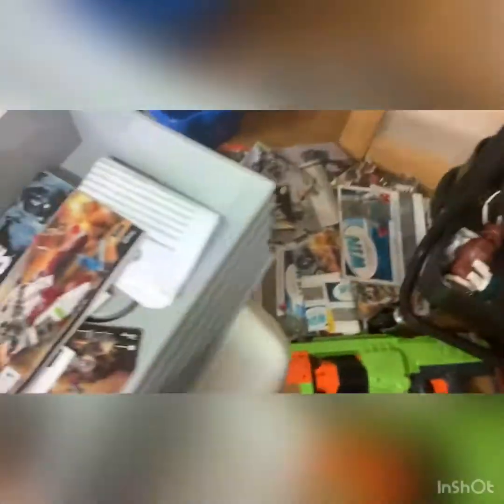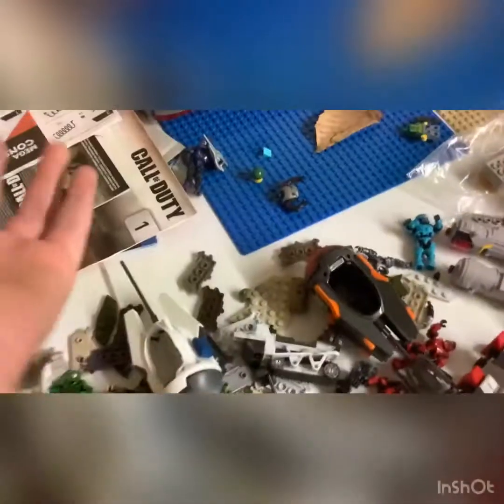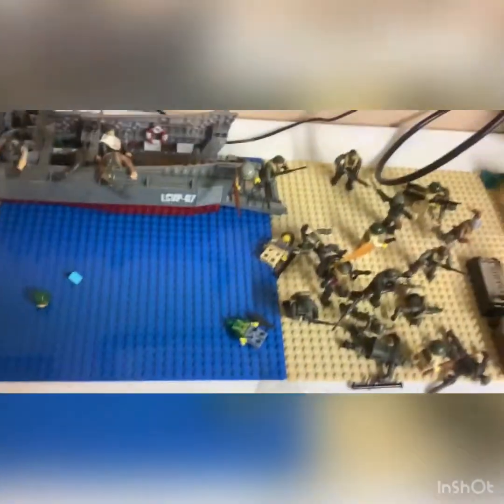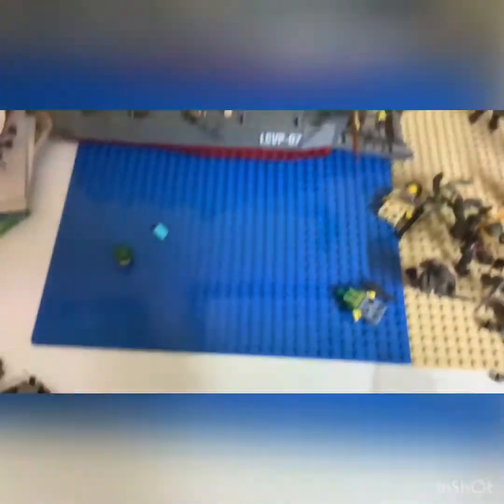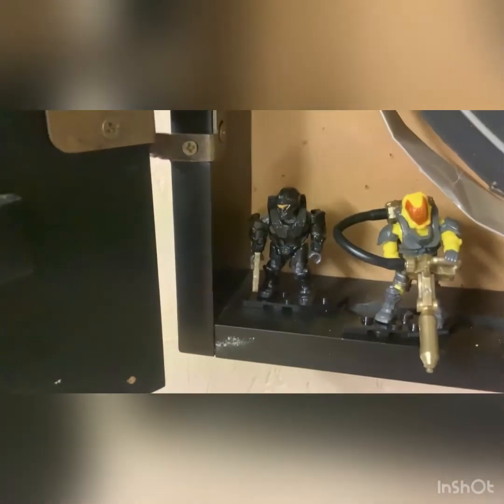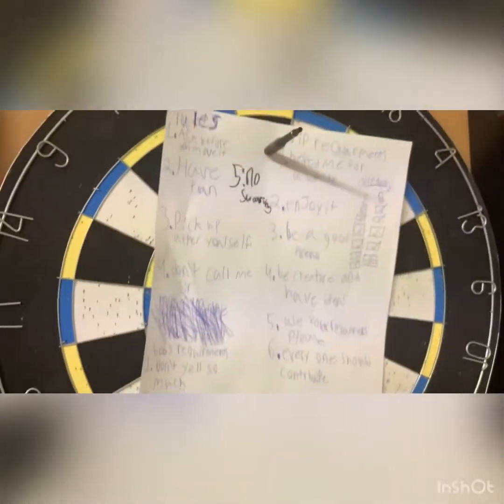Cleaning my LEGO room part 3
Hey hope your having a good day